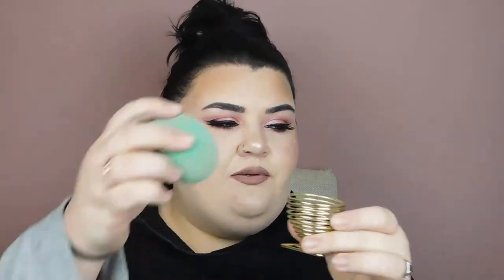What's In My Travel Makeup Bag?? | Casey Black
Hey y'all! I wanted to share what I pack in my travel makeup bag. As I mentioned in the video, the products will usually change but I always pack a full face of makeup. I might not always wear a full face but I like having that option.

Also. why didn't I take a thumbnail?